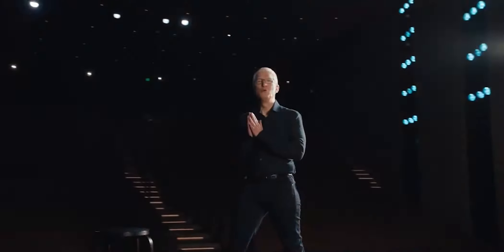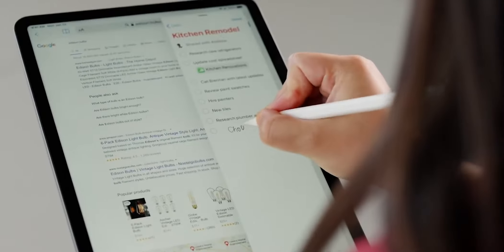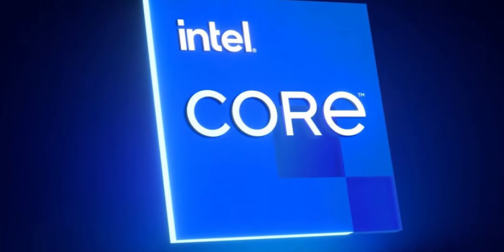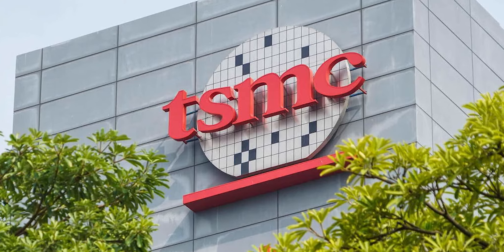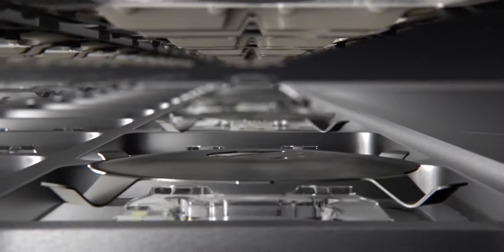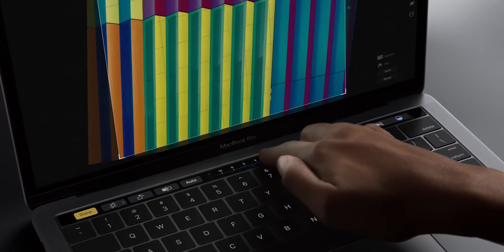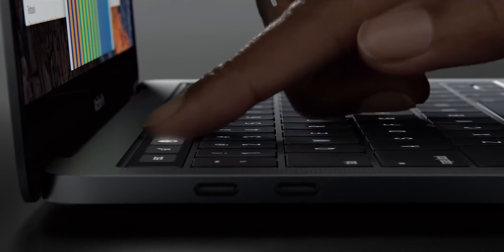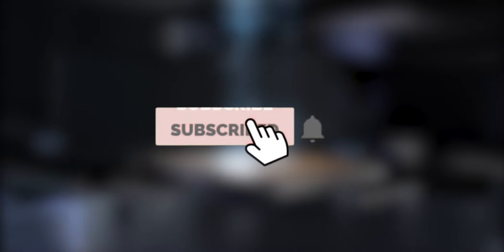Apple Silicon Mac Event - IPHONE 12 LIKE PERFORMANCE!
So, this is a video about another Apple Event that is going to happen in a few days where (according to the leaks) we would see Apple's Silicon powered Macbooks. Apple teased this back in June at WWDC2020.
It would be interesting to see how would these Macbooks Perform.
Thumbnail Credits:
Apple Tomorrow (Slsm Concepts):
Chapters:
0:00 Introduction
0:21 Macbooks
1:58 End